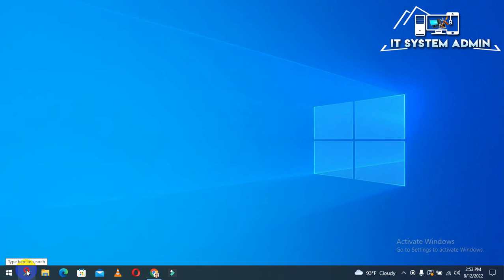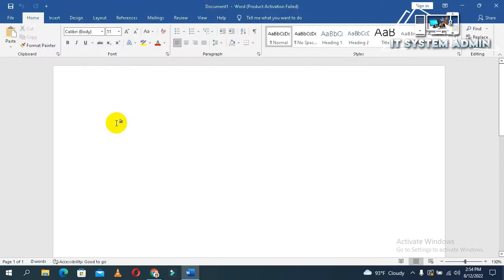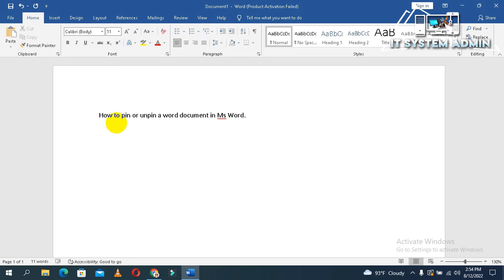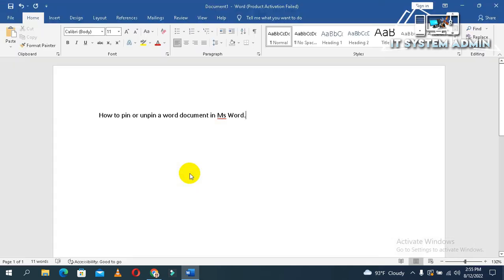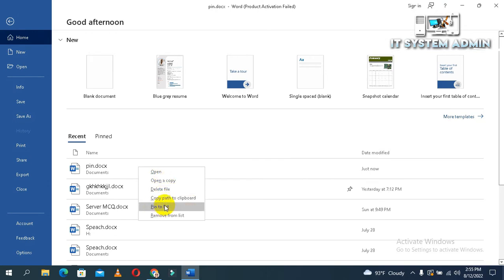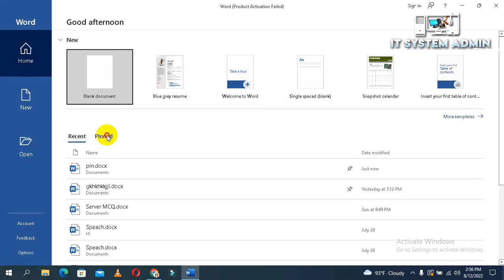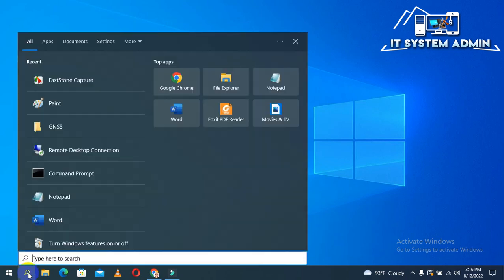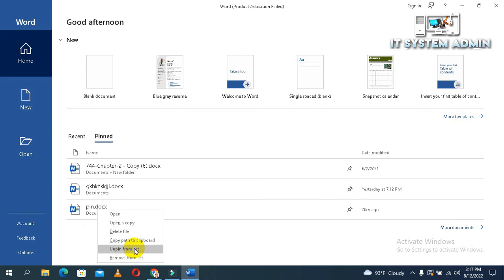How To Pin or Unpin Word File in Microsoft Word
How To Pin or Unpin Word File in Microsoft Word | Pin and Unpin MS Word Document
Pin and Unpin  feature save you time during a busy workday. One such feature is AutoCorrect, another is the ability to pin a file or folder permanently into the Open or Save list. This wonderful feature is available across Access, Excel, PowerPoint, Publisher, Visio and Word.

The Recent Files list will show you the last 25 files you have opened. You can pin or stick any of these files to the Open list and ensure quick and easy access in the future. Likewise, you can also pin an entire folder giving you access to the content immediately. I use a keyboard shortcut to access the Open file list which gives me very quick access into my favorite files within any program.
You can pin documents to the Recent Document list to retain them, regardless of the number of Recently Used Files setting defined in Solid Edge Options.
Where, How and Why to Pin Documents
Pinning documents has become a very useful task. We are bombarded every day by so much digital information that any action that aids focus is a benefit to your productivity.

If you've ever wondered what programs allow pinning and how it might be useful, this post is for you.
Pinning frequently used files in Excel, Word or PowerPoint
Excel is one of those programs where work gets opened and edited a lot. You probably have at least one Excel file that gets routine updates--and you don't want to waste time looking for that workbook every time you have to add or change a cell.

If you want to quickly access, these files, you can pin them so that they'll appear under the "Pinned" items tab when you open Excel.

Recently used files are always available in the "Recent" menu - but if you only update an important file once a month, like a commission statement or finance report, then that file may not show in the Recent menu.

To pin workbooks in Excel, hover over them without opening. You will notice a pin icon appear in the bottom right. Click the icon and that workbook will appear in your "Pinned" column. These workbooks will populate the "Pinned" column list in the same order you pinned them in--from first to last.